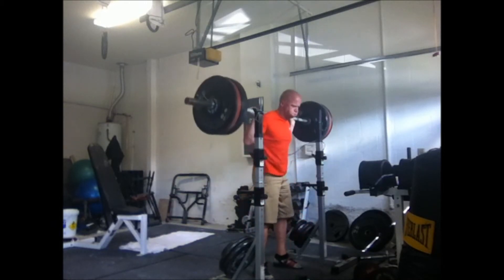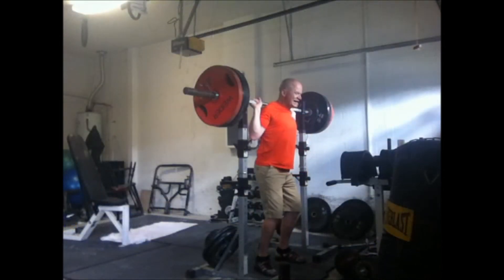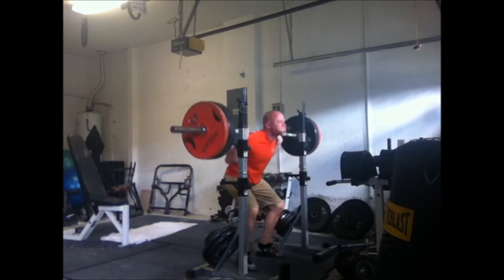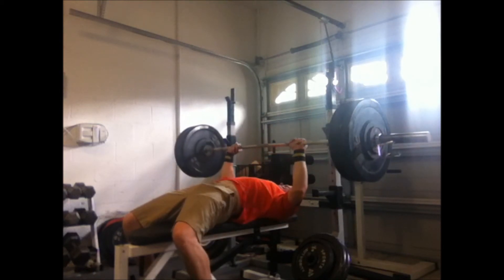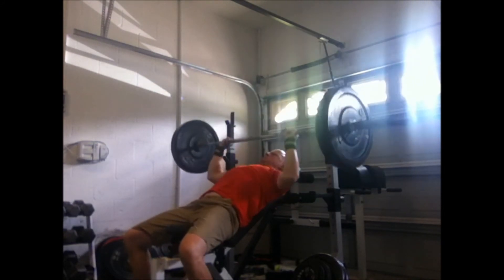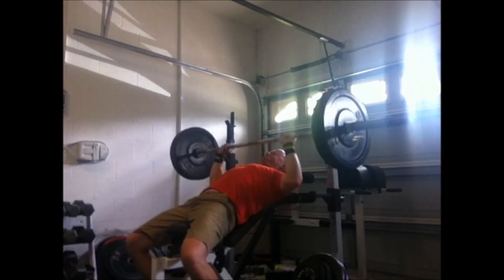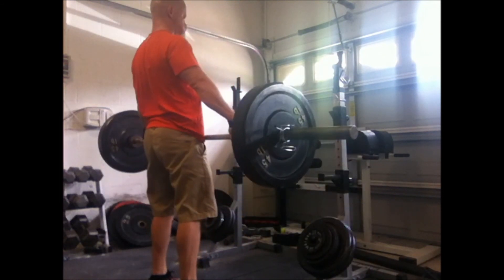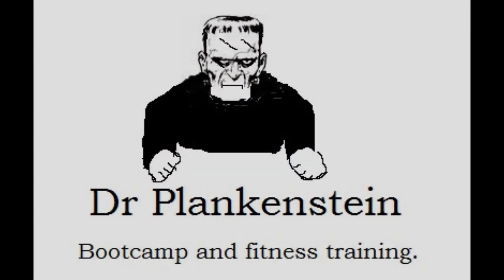Shout Out to Average Joe Muscle, Squats and Deads and Living the "Good Natty" Life